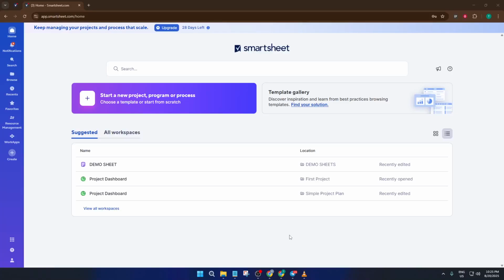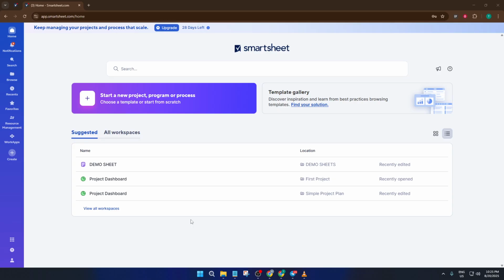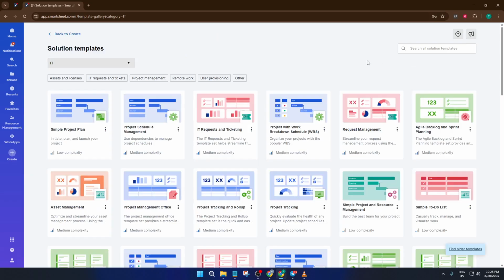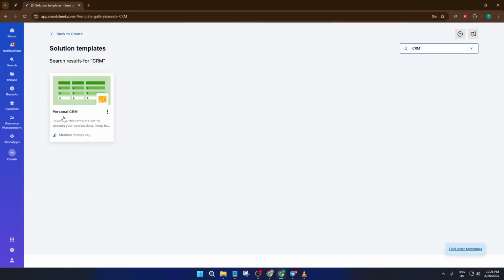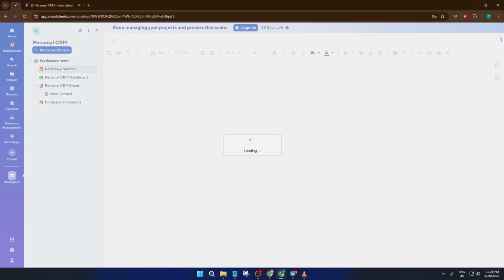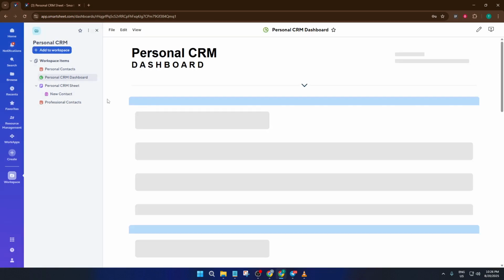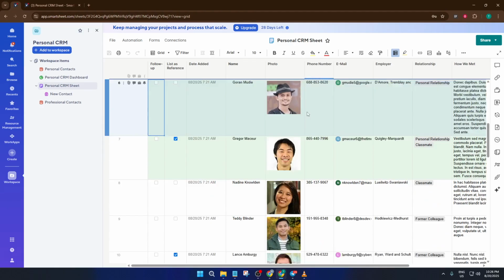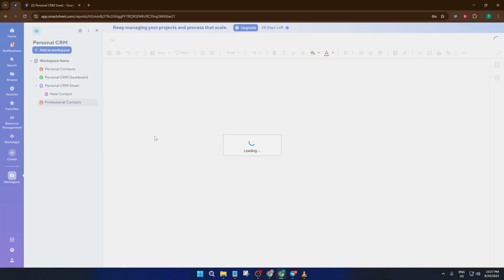How To Create A Crm In Smartsheet (Beginner-Friendly Guide) (Updated 2026)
Unlock the full power of Smartsheet in 2024 by building your own custom CRM! In this comprehensive Smartsheet CRM tutorial, we'll guide you step by step through designing, setting up, and optimizing a Customer Relationship Management system using Smartsheet, perfect for sales teams, small businesses, and project managers.

This tutorial covers both Smartsheet Web and Desktop platforms. Whether you're new to Smartsheet or looking to upgrade your workflow for 2024, this guide will help you get results fast!